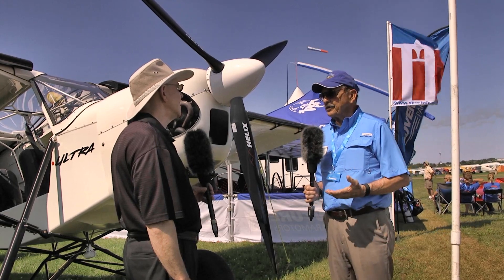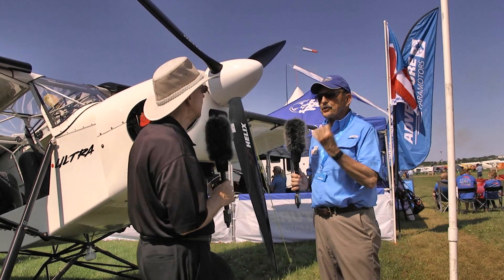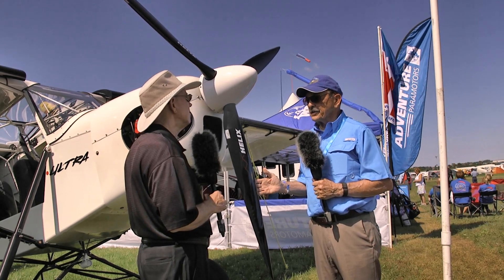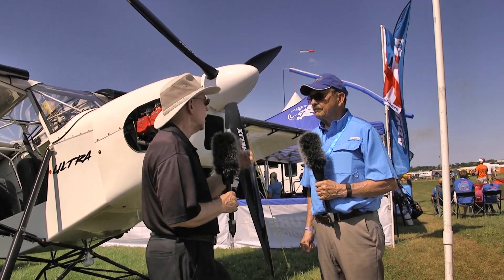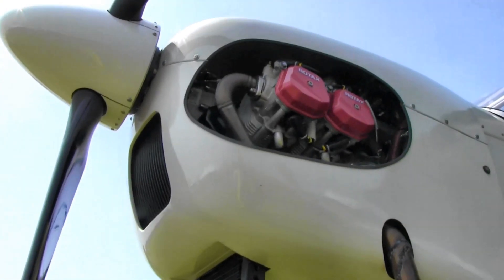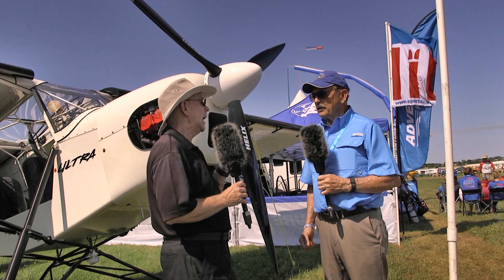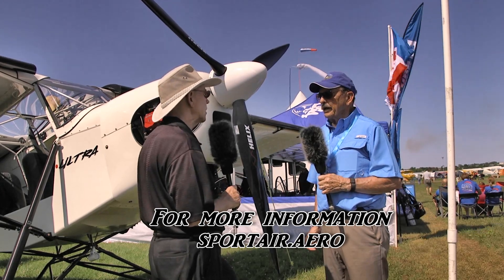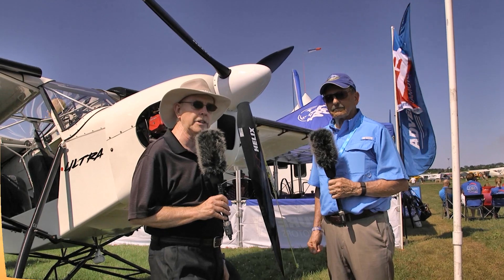Helix 60, Helix Propellers, Helix self adjusting propeller, SportAir USA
Helix 60, Helix Propellers, Helix self adjusting propeller from SportAir USA.

To get the best engine performance under varying situations of aircraft altitude, airspeed, phases of flight and engine power, the Helix H60A constant speed propeller is now an option.

In all flight conditions the propeller pitch is automatically adjusted to the designated engine speed, which allows beside the availability of maximum engine power also to achieve continuously smooth cruising flight speed with medium power setting. The combination of best climbing and fast flight setting capability makes it the optimum propeller.

The power range of the ready-to-buy H60A series is up to 135 kW. Special strength is available on request.

Different than the traditional design, featuring an interactive strong bearing system connecting the blade root and hub.

It consists of a main bearing and a collaborative bearing that constantly give pressurized contact to the blade, guiding the blade without friction and allowing no play. In case of aging on the main bearing, the collective bearing is able to adjust itself through the pre-tensioned elements. Through this self-stabilizing capability of the bearing system, the propeller gains a longest possible lifetime before overhaul.

With maximum surface and extra-long ever in fitting to the hub, the bearing system takes maximum centrifugal and bending force from propeller rotation.

Electronic actuator system

The electronic controlled actuator system which is easier to operate and maintain at much lower price than other constant speed propellers in market. The adjusting mechanic is deployed in line with the propeller axis with all forces transmitted by rotating instead of sliding elements. Without need of high force concentration, it allows a direct and fast adjusting with wide movements at low forces on propeller blade.

Thanks to the direct control feature, the Helix  constant speed propeller with this application is also particularly ideal to be used on UAV.

Propeller type and feature
The Helix 60 propeller is available for most aircraft engines in the market. For each engine you can find propellers to fulfill different flying features such as fast flight, cruising, maximum climbing, short take-off and low noise.

helix, helix propeller, helix propeller prices, helix propeller shop, Helix 60, Helix Propellers, Helix self adjusting propeller, SportAir USA.